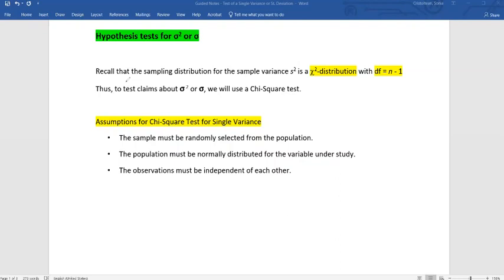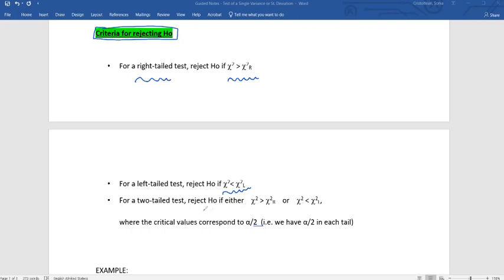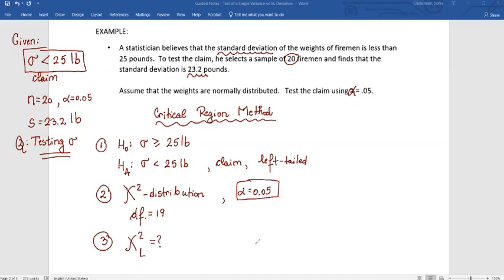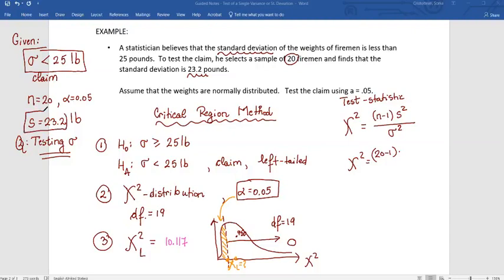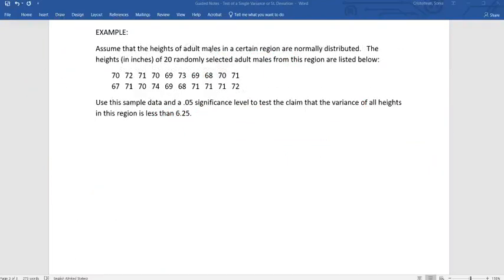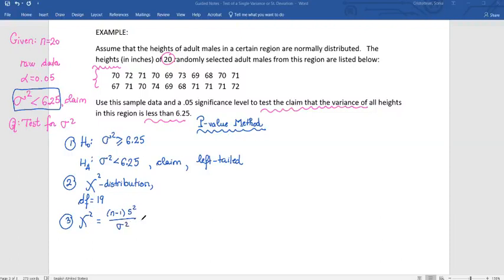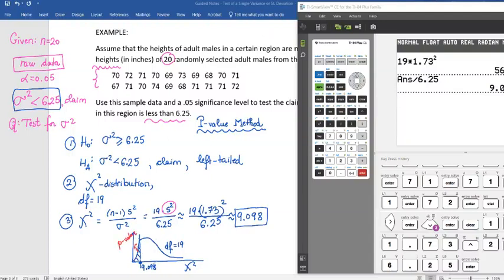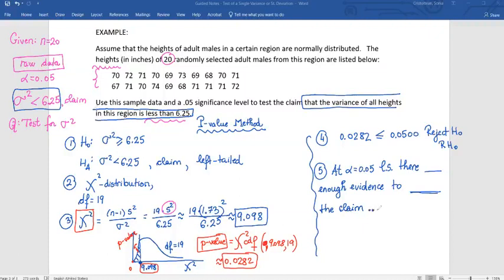CH12 Part 2 Test of a Single Variance St Dev 20 min